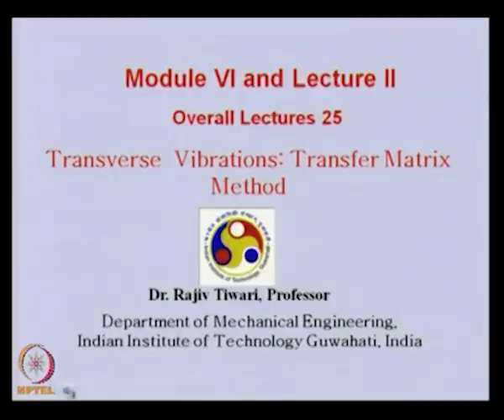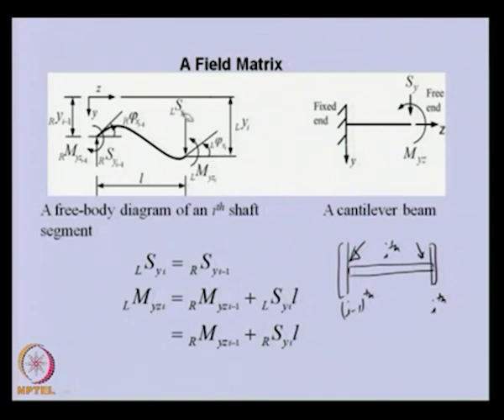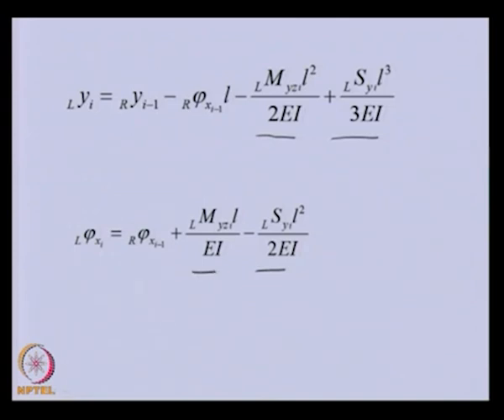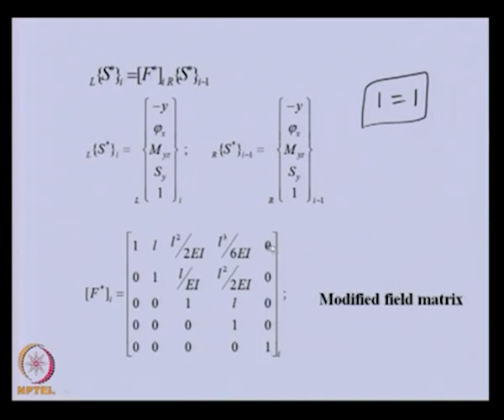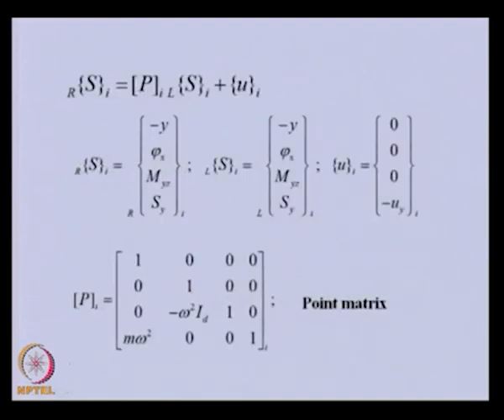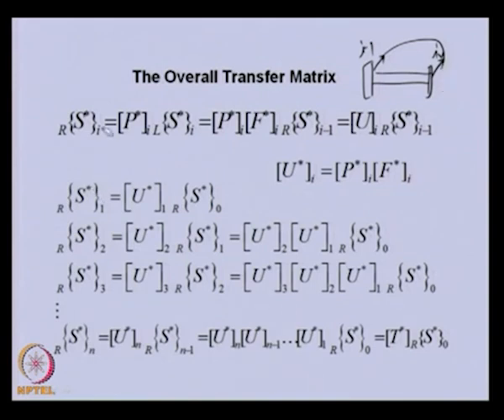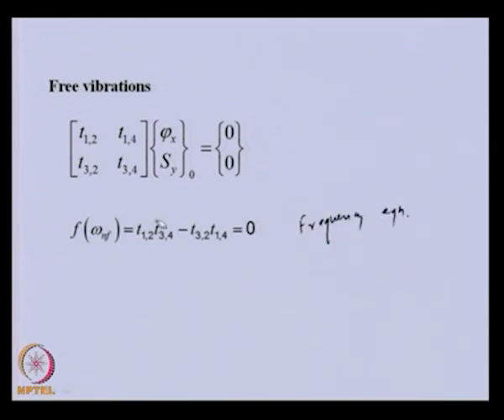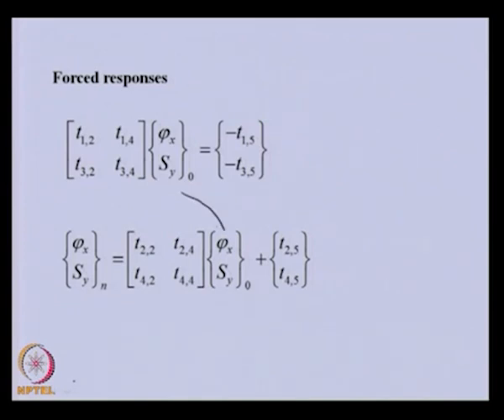Lec26: Transfer Matrix Method II